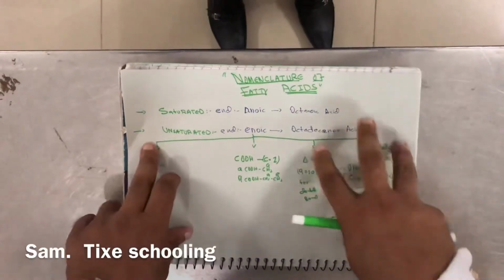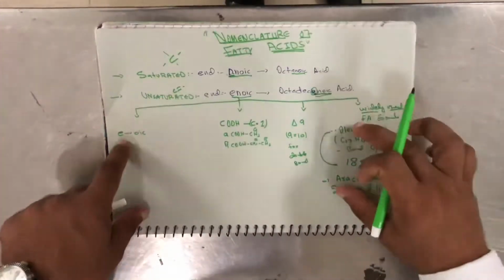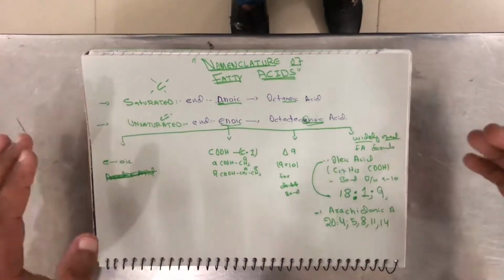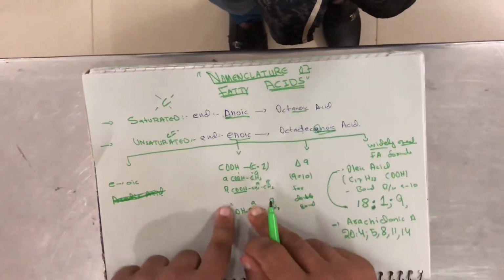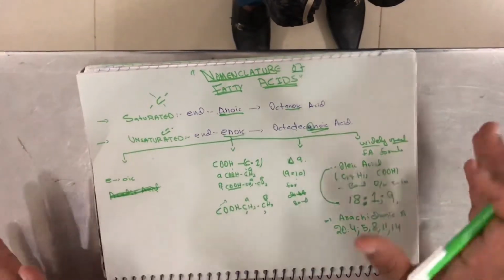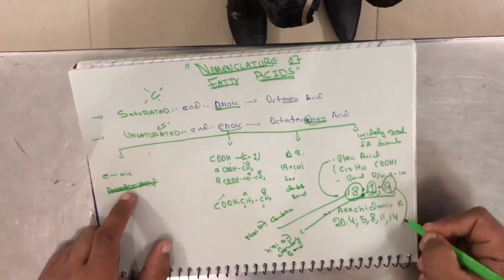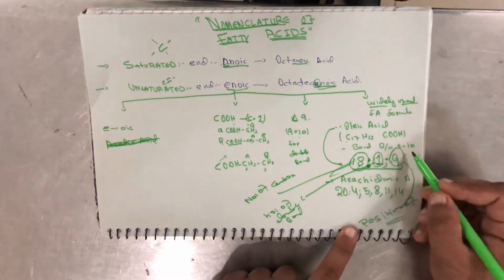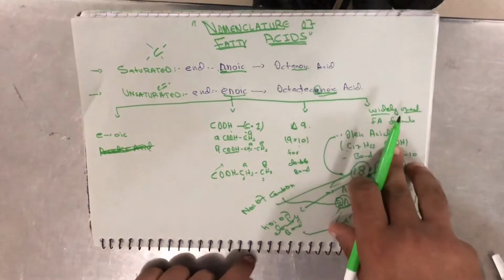nomenclature of fatty acids